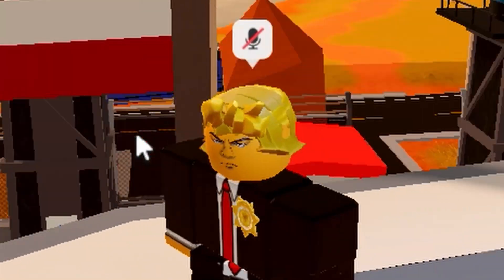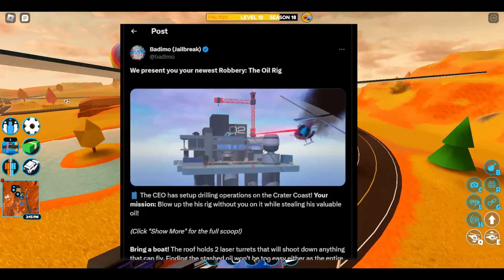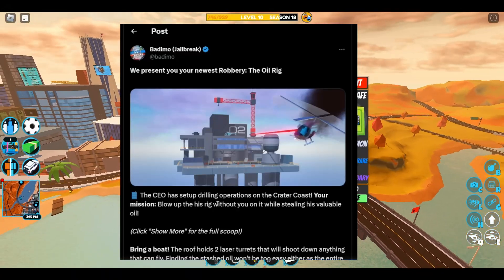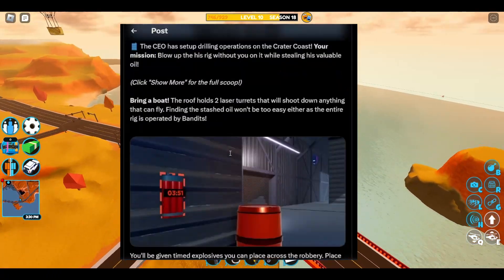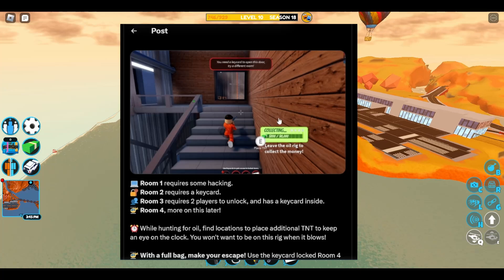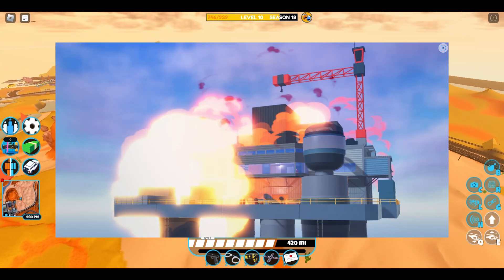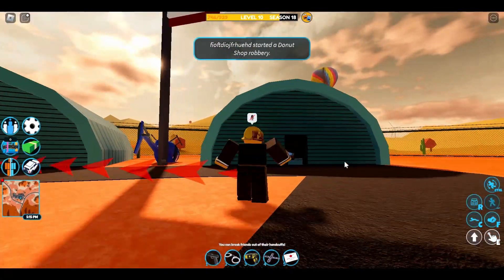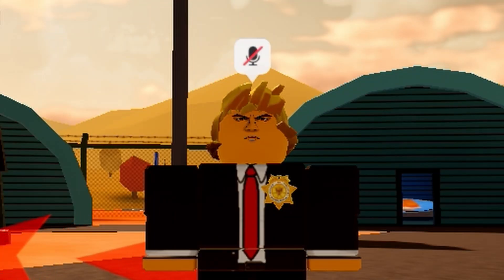🇺🇸 New Oil Rig Robbery! | Roblox Jailbreak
Today I take a look at the brand new oil rig robbery just announced by Badimo!

🏆 Jailbreak is an award-winning game played over six billion times where you can orchestrate a robbery or stop the criminals before they get away! Team up with friends for even more fun and plan the ultimate raid or heist. What role will you play?